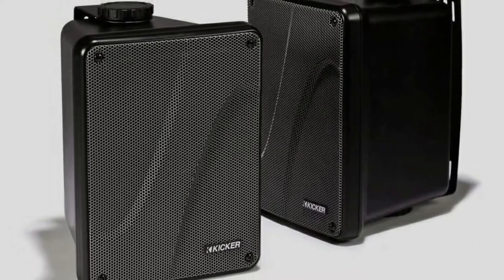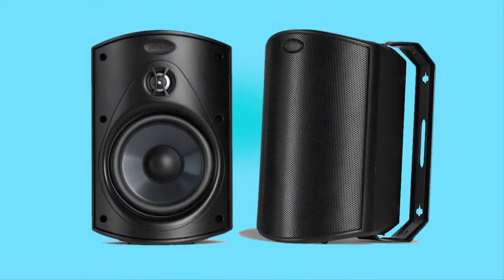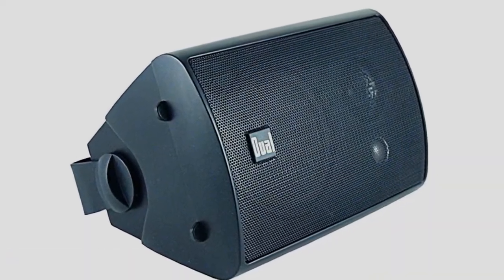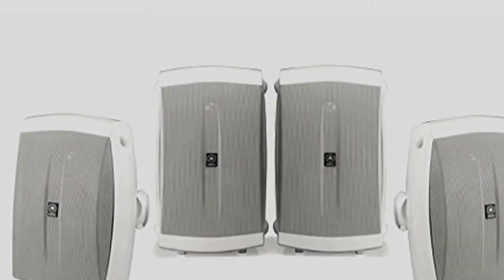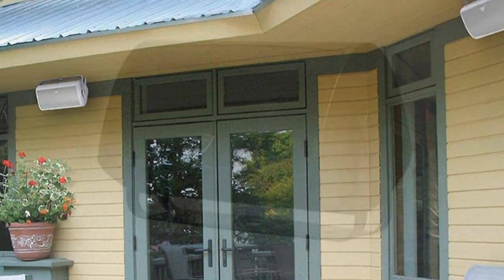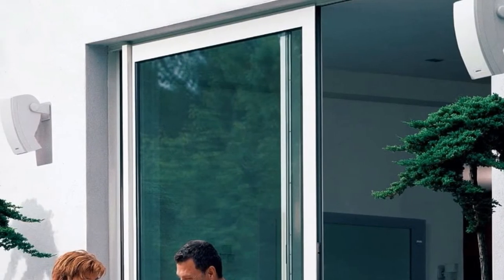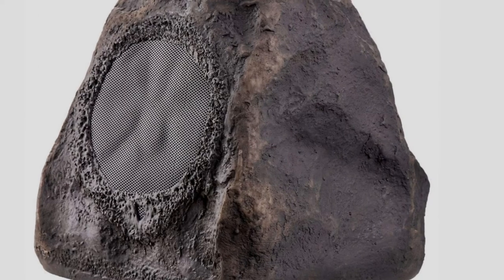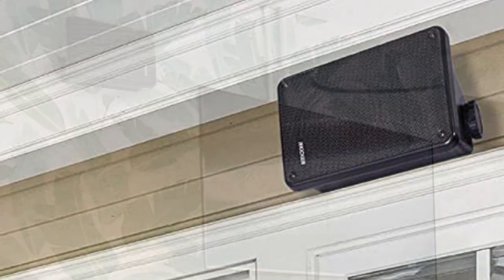Top 5 Outdoor Speakers : Best For Ever!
Links Get From Here:

1 . Polk Audio Atrium 4 80 Watt Outdoor Speaker (Black)
2 . Bose Free Space 51 Outdoor In-Ground Speakers
3 . Dual LU43PB 100 Watt Wired Outdoor Speaker
4 . Yamaha NS-AW150W 2-Way Indoor/Outdoor Speakers
5 . Klipsch AW-650 Indoor/Outdoor Speaker
6 . Definitive Technology AW 6500 Outdoor Speaker
7 . Bose 251 Wall Mount Outdoor Environmental Speakers
8 . Pyle Pair of Wall Mount Waterproof
9 . OSD Audio 5.25" Outdoor Rock Speaker
10 . Kicker KB6000 2-Way Full Range Indoor Outdoor Marine Speakers